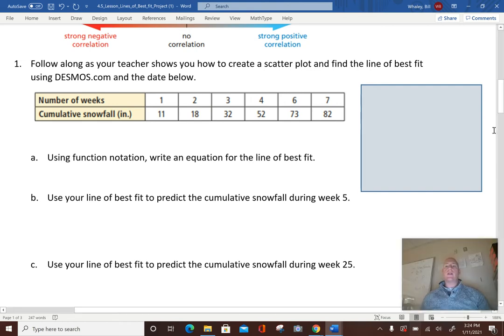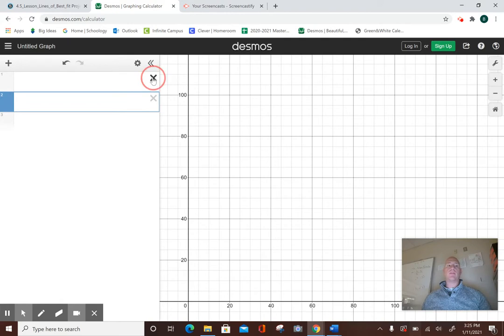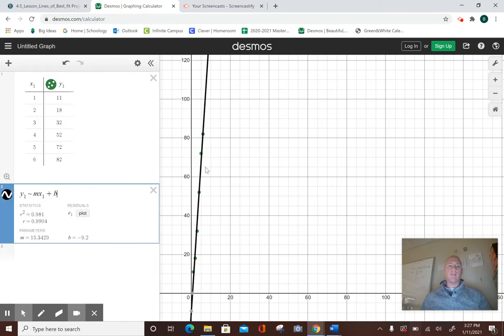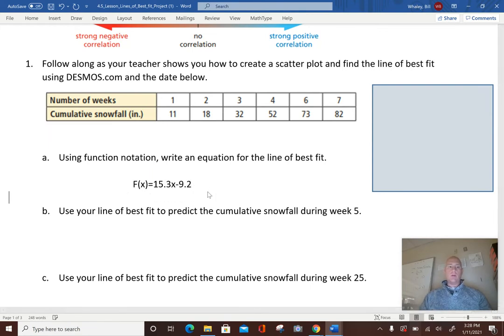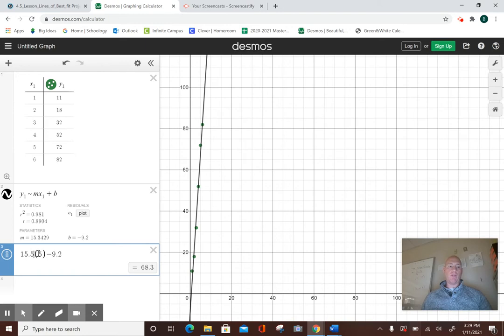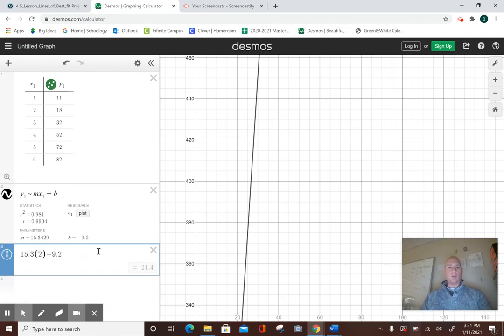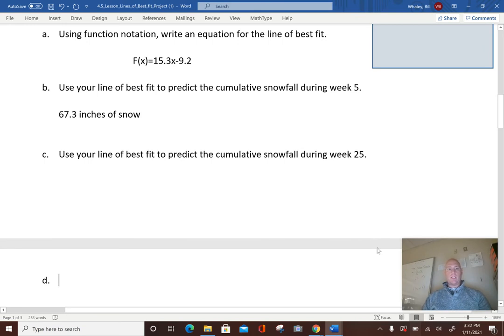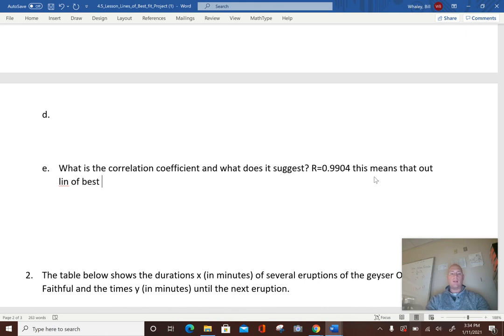Alg 1 Sec 4.5 Example 1